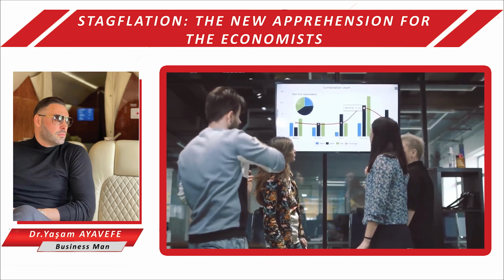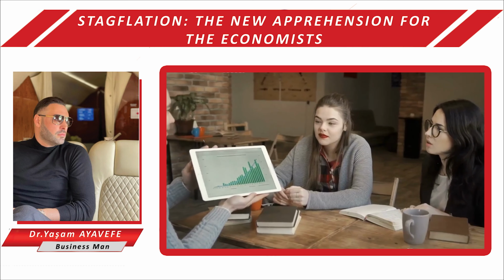STAGFLATION THE NEW APPREHENSION FOR THE ECONOMISTS "Dr.Yaşam Ayavefe"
Back to 70’s?
I am talking about the debate on so-called stagflation, a toxic combination of slow economic growth and rising unemployment and accelerating inflation. It was supposedly the year the global economy recovered from the COVID-19 shock. Stagflation is a term I didn't expect to find after reading about it in the college entrance exams a decade ago. The term was easy to internalize because it was memorable in all its strangeness and oddity in relation to conventional inflation.

Over the past six months, however, a surprising number of economic experts have glanced at the possibility of stagflation, and since the outbreak of the war in Ukraine, the industry itself has wondered whether the realization of stagflation could be a truly realistic possibility in today's world.

The word "stagflation" itself comes from a combination of the English words "stagnation" and "inflation," the former meaning roughly stagnation or withering away.

Stagflation arises almost invariably from single or multiple one-off shocks that hit the economy at the same time or separately. And these different shocks have already been seen in the early 2020s, first came Covid-19, which was soon followed by the War in Ukraine.

The question of whether we are drifting into stagflation is absolutely crucial for monetary policy today. Putin's brutal, bloody war in Ukraine has only accelerated already rapid inflation, especially energy inflation. But it is difficult for monetary policy to be influenced by monetary policy instruments.Yes, a rapidly tightening monetary policy could lead to a recession.

A point of reference for stagflation has been compared with the 1970s. The 1973 crisis was triggered when Arab countries acted to quadruple the price of oil and imposed an embargo in protest at the West's support for Israel during the Yom Kippur War.
It led to the regulation of energy use and the economic downturn. Another energy crisis followed in the late 1970s with the Iranian revolution.
Yet there are many reasons why 2022 is not a 1974 version of this world.

First, the economy of many countries is now much stronger than it was in the 1970s. Also, the structure of production in developing countries has changed: according to researchers at Columbia University, the same amount of goods and services can now be produced with more than half the amount of oil than in the early 1970s. This is also shown by the fact that, despite the increase in the size of motor vehicles, they now consume about 40% less fuel than in the 1970s.

My conclusion is that there is no classic stagflation going to the bones and cores like the ’70s, going on right now. On the other hand, we are experiencing price increases that are emanating from global oil markets. It is not known that how long the oil price increases resulting from the Russian invasion of Ukraine will last.  However, the oil shocks of the inflation far outstrip anything that we have experienced to date. There are developments which refers to stagflation, and the risk of an intensification of stagflation must be taken seriously.

Google search : “Stagflation”

The picture above describes the trend of typing and searching the word stagflation over the last twelve months. This also illustrates well the direction in which the economic debate is heading.
The future direction of the economy
The risk and likelihood of stagflation is higher now than ever. However, it is still theoretical, as both European and US central banks are likely to do their utmost to avoid stagflation.
Stagflation would momentarily give birth to the worst economic conditions in the West for many decades, often leading to social insecurity as well.
The problem with managing stagflation, however, is that it is far more challenging than burning inflation alone - what happens if you raise interest rates even as the economy goes down?

The theory is that, rising interest rates will reduce taking loans and slow down the economy, but if the interest rates keep going up in already a bad economic environment, the situation will only go worse. So there is no easy way out of stagflation, not even for central banks.

While stagflation can happen more and more often in the near future, if the war in Ukraine expands, I think long-term stagflation is even closer to zero.
We can achieve the concept and the length of stagflation for a month or two, but I do not yet believe in a multi-year stagflationary spiral..

Fitch Solution’s research analysis shows that Germany, Italy and Japan are the markets most at risk of stagflation among peers in 2022, while France and Canada are the least at risk. The US, Australia, Spain and the UK are at medium risk. Fitch Solutions fuels better informed credit risk and strategy decisions with reliable data, insightful research and powerful analytics across global markets and macroeconomic environments
Fingers crossed.

Dr.Yaşam Ayavefe